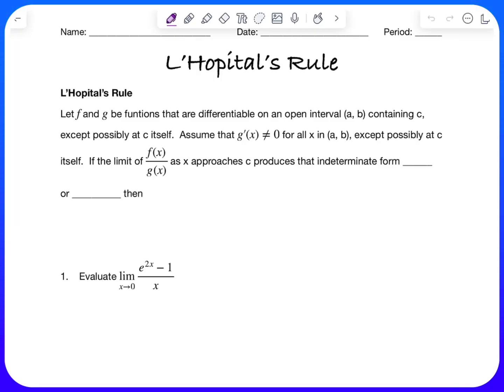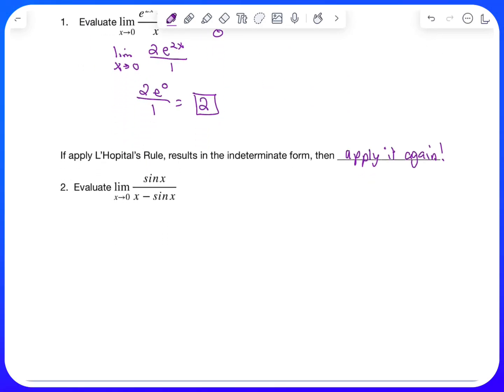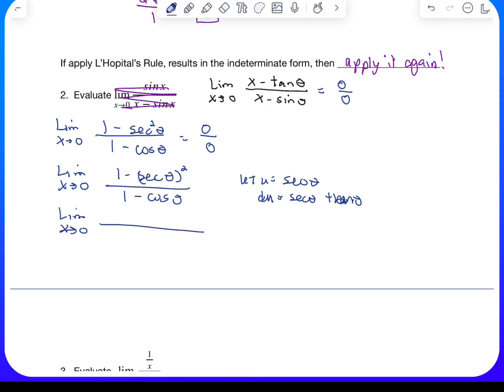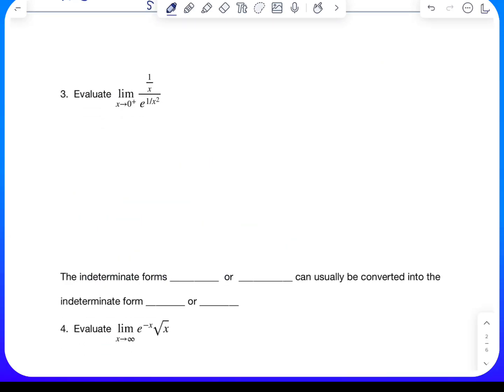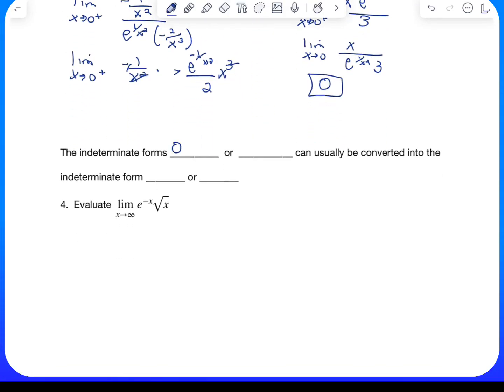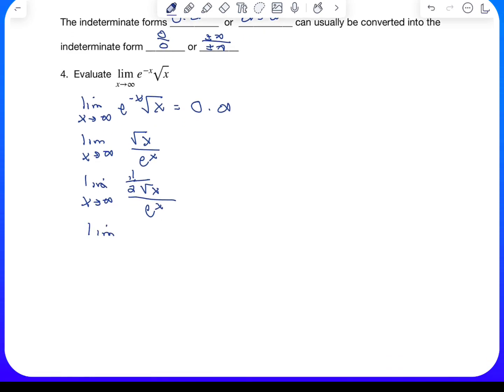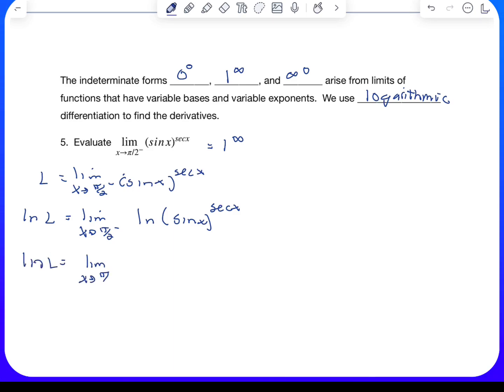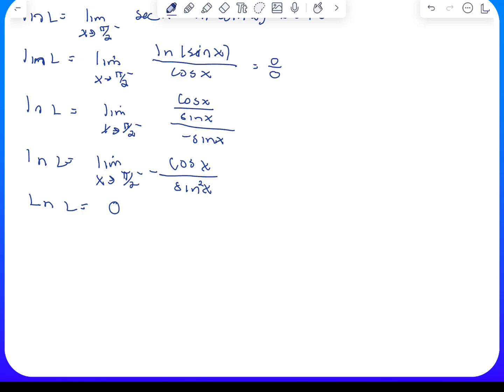L'Hopitals Rule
Learn how to evaluate limits written in the indeterminate form using L'Hopital's Rule.